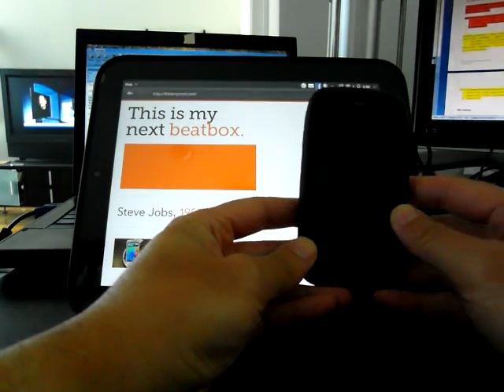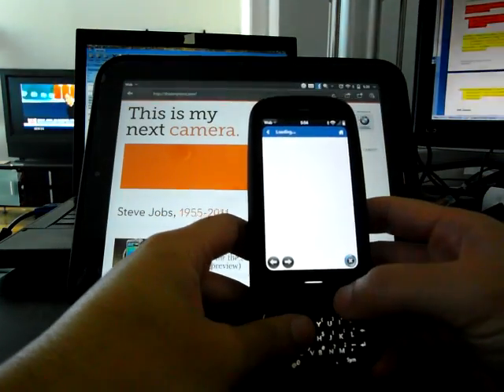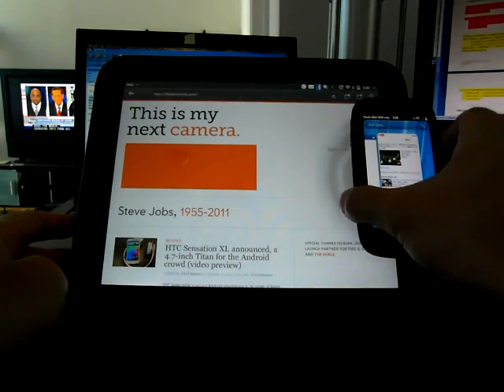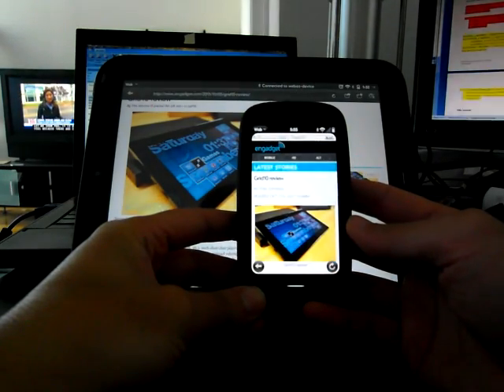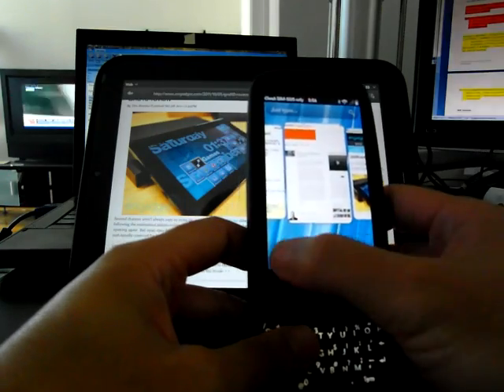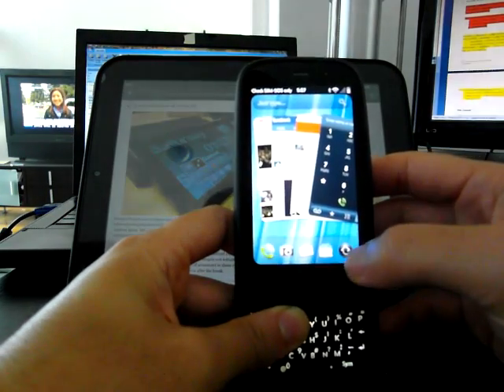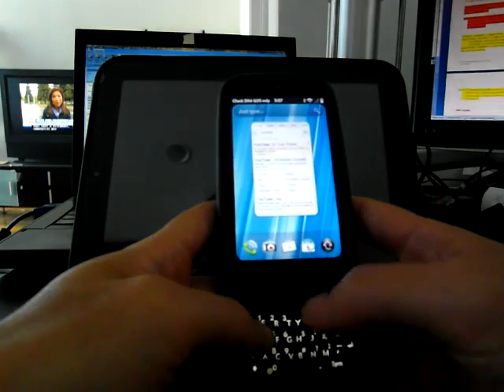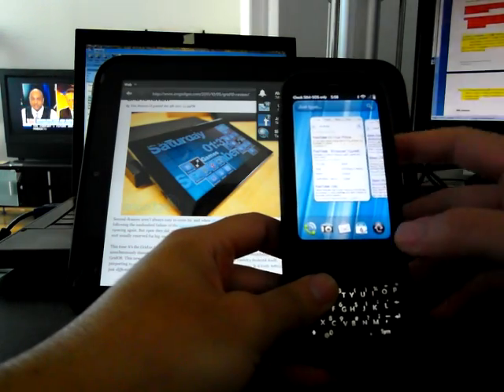My AT&T HP Pre 3 on webOS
Quick look at Pre3 (not carrier activated, in Dev Mode). Sorry for the bad quality video.
webOS!!!